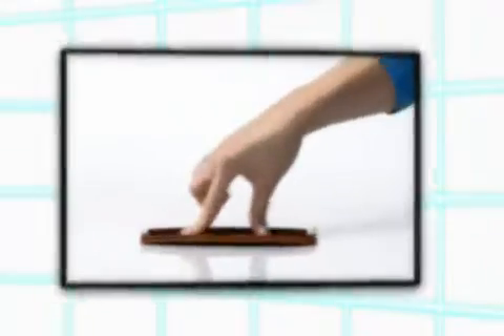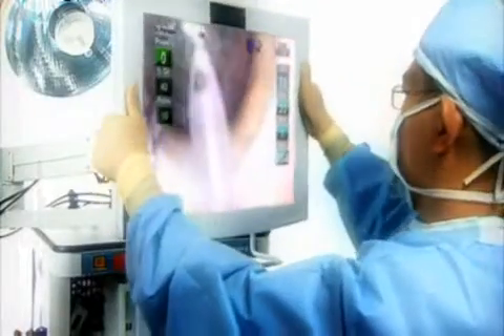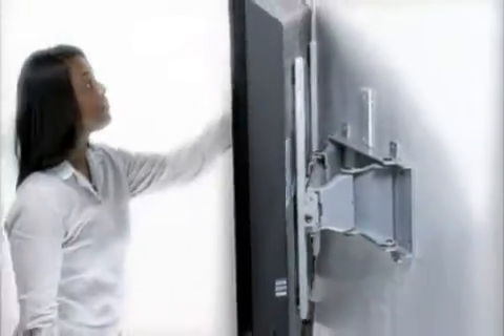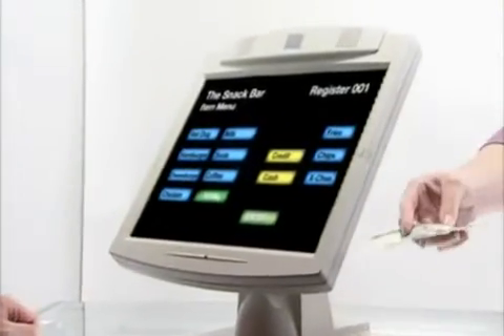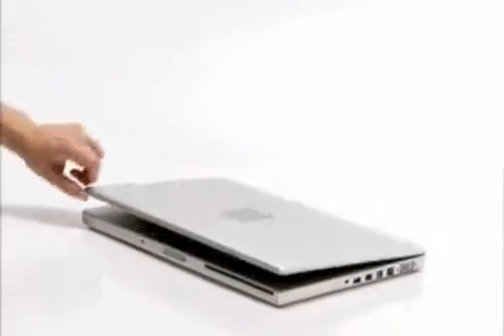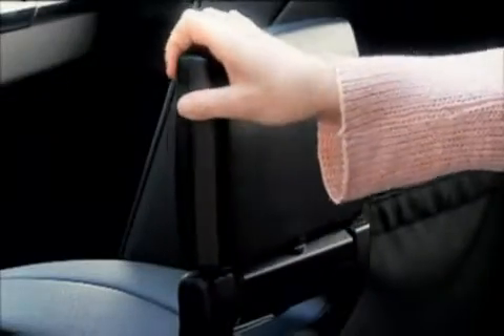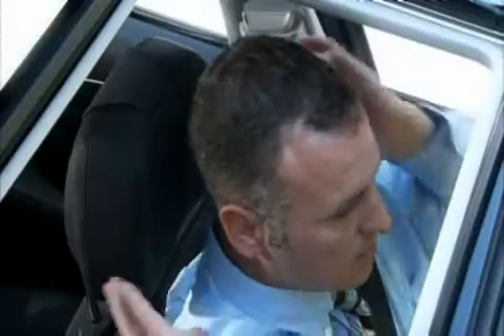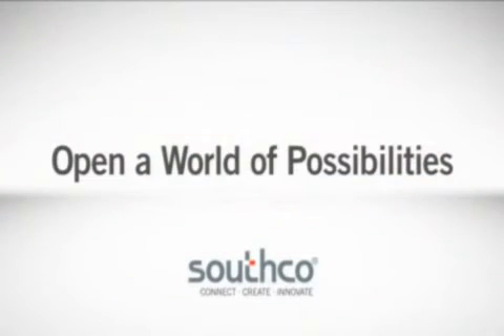Southco - The Art of Motion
See how positioning technology can improve your designs.